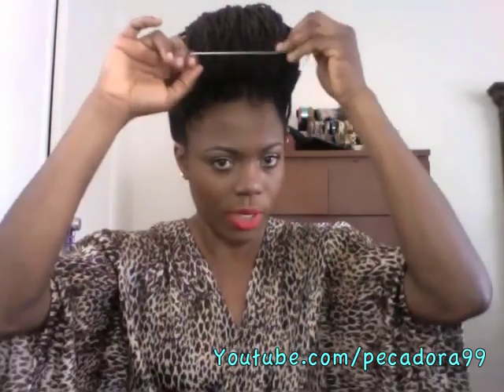Getting Ready With Me/Lock Hairstyle, Sammydress.com Outfits and Makeup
Getting ready with me featuring lock hairstyle, Sammydress.com outfits and makeup. This is my first GRWM. Let me know what you think. If you like these kinds of video, thumbs so I know you do. Also, please checkout Sammydress.com website. They have lots of trendy inexpensive pieces.

Pieces Shown in the Video
Outfit #1
Skirt Zara
Sandals---Zara
Bag Zara
Retro Punk Style Arrows Shape Bracelet Sammydress.com

Elegant Flounce Embellished Solid Color Lace Blouse For Women---Sammydress.com

Shorts Zara
Sandals Zara
Watch Citizen

Checkout and Support Sammydress.com

XOXO,
Syn